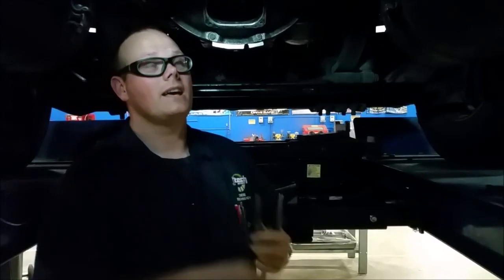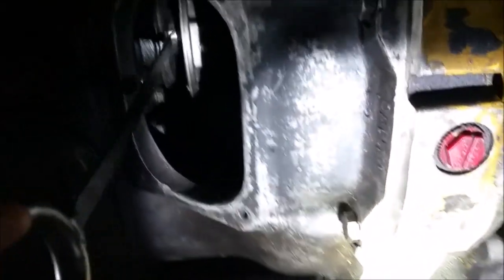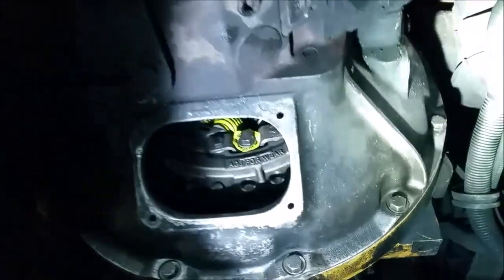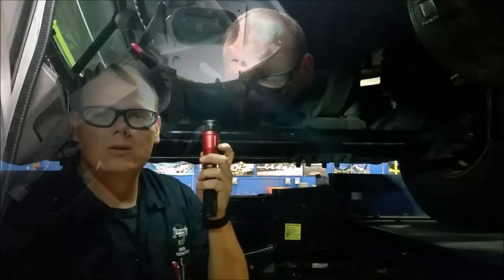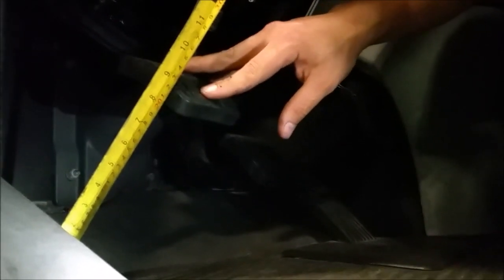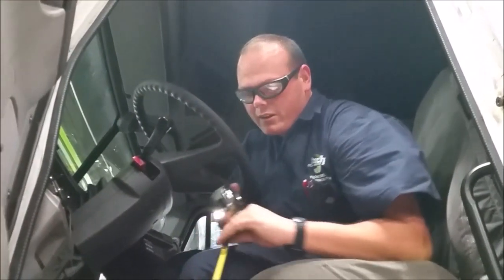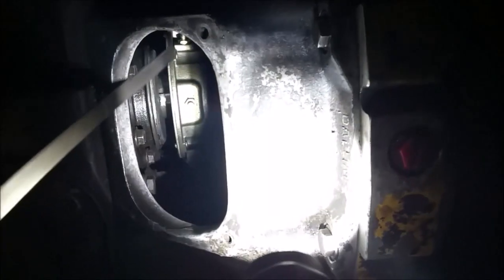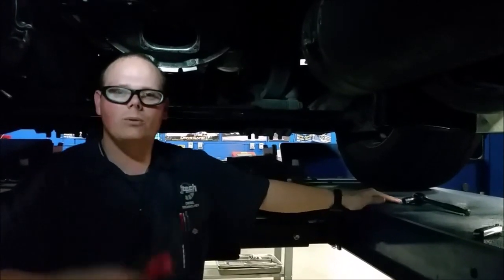Easy Pedal Clutch Adjustment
Clutch adjustment of an easy pedal clutch. From throw-out bearing distance to adjusting the clutch brake.